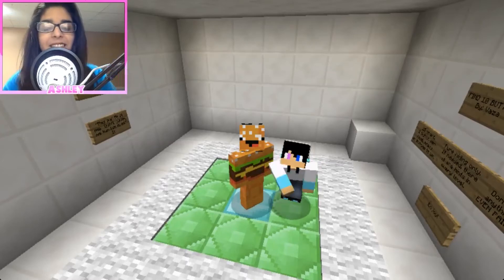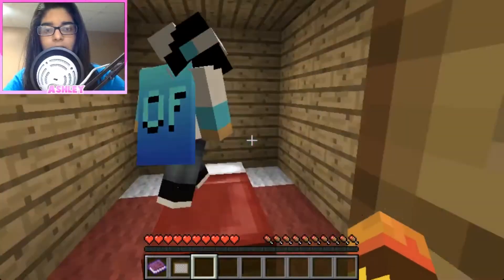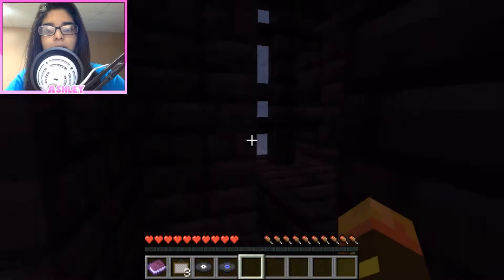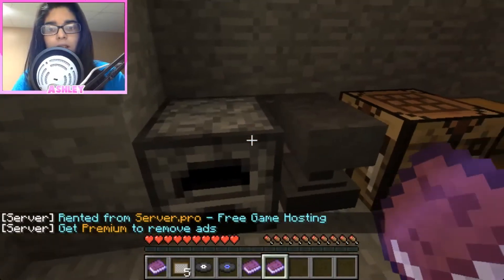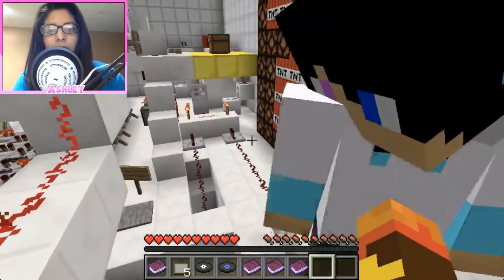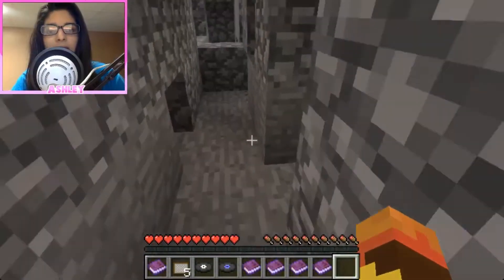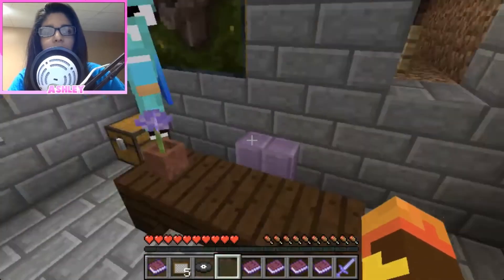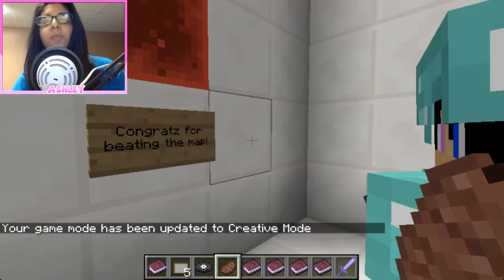Minecraft: 10 HIDDEN BUTTONS! - Custom Map w/ Super